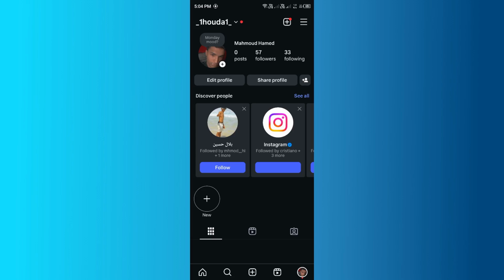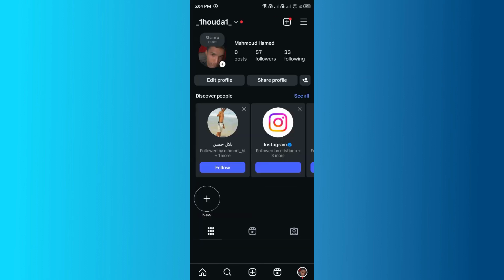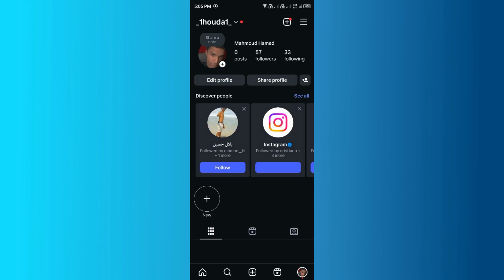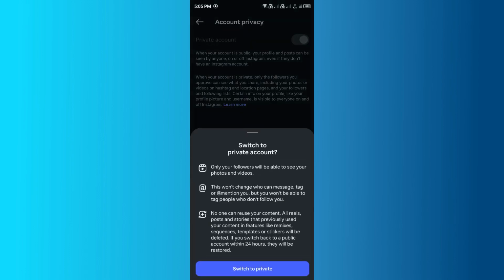How to Hide Instagram Following and Followers List (2025)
Are you wondering how to hide your followers or following list on Instagram? 🤔 In this step-by-step tutorial, I’ll show you exactly how to make your Instagram followers and following private so that people who aren’t approved followers can’t see them.

In this video, you’ll learn:

How to switch your Instagram account to private in just a few steps.

How making your account private affects your followers and following lists.

Why it’s not possible to hide them completely from everyone.

The best way to protect your privacy on Instagram.

🎯 Whether you use Instagram for photos, Reels, or stories, privacy is important. After watching this video, you’ll know exactly how to control who can see your followers and following lists.

⚡ Keywords to help with search (naturally included in description):
hide Instagram followers, hide Instagram following, Instagram privacy settings, how to make Instagram account private, hide followers list Instagram, hide following list Instagram, Instagram tips 2025.